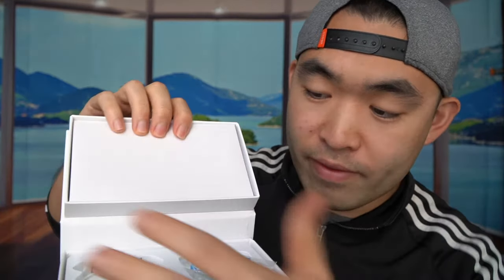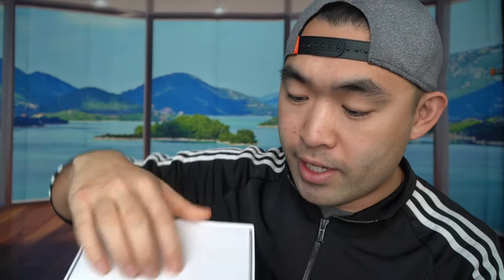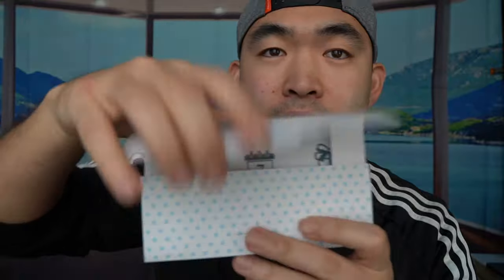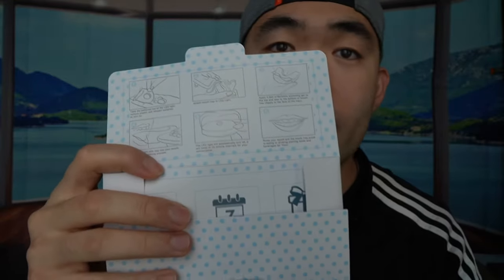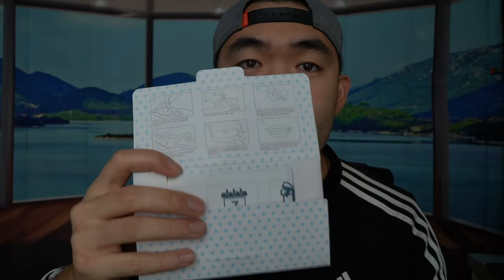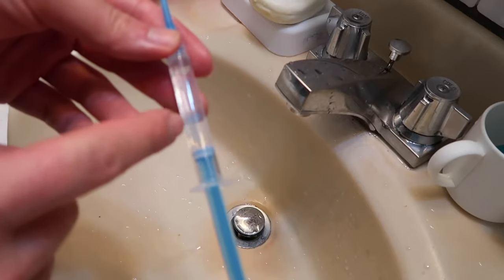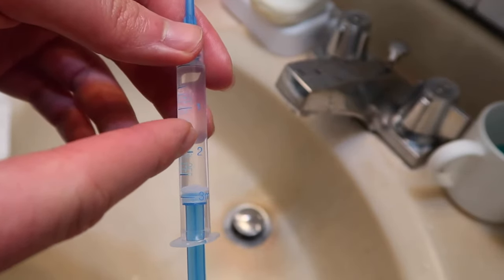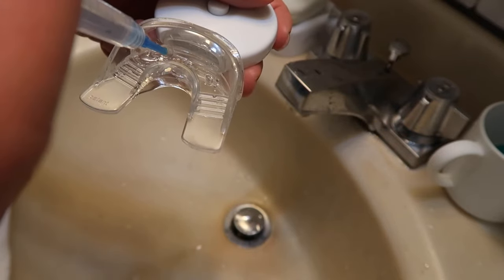How to Use Teeth Whitening Kits in 2021?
Are you in search for the best product to help with whitening your teeth or remove stains? Check out the video to find out if this product is for you!

If you want:
MySmile Teeth Whitening Kit
Fairywill Teeth Whitening Kit
Fairywill Pro & Super Teeth Whitening Strips